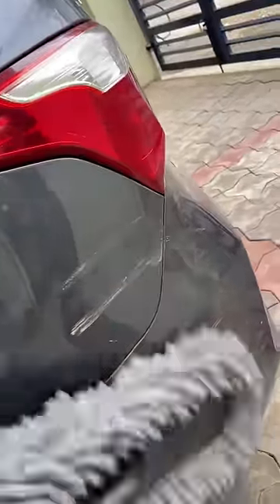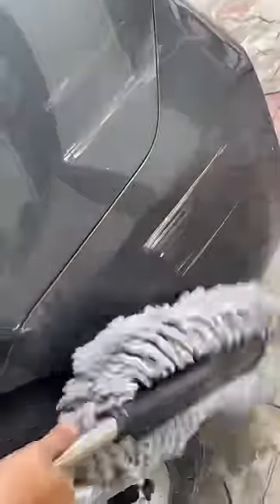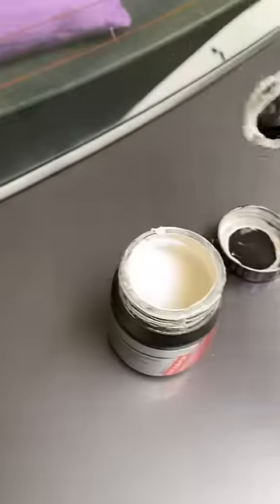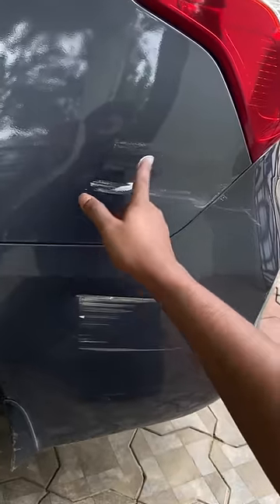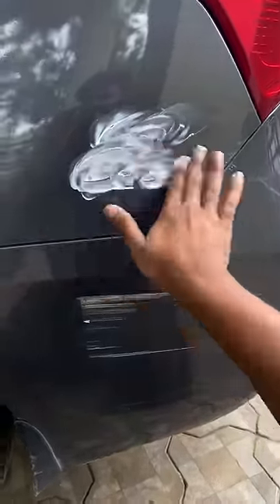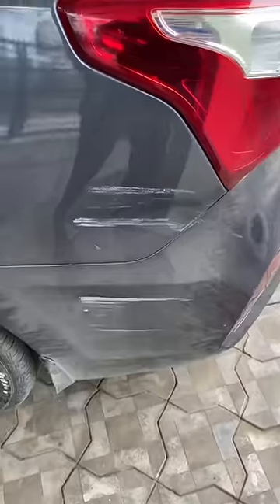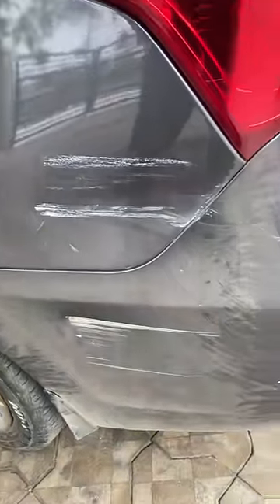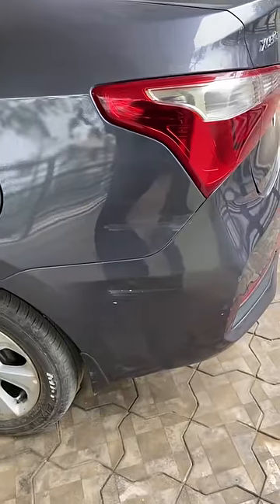Instant Car Scratch Removal Cream 😱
Vista Cut & Glaze Scratch Removal

Car Duster